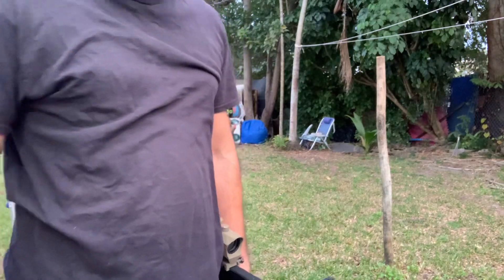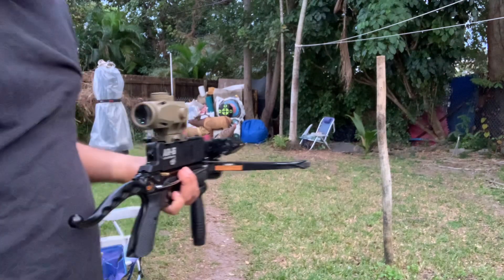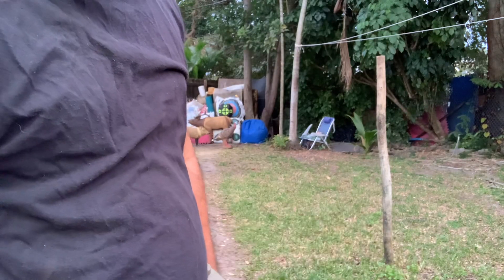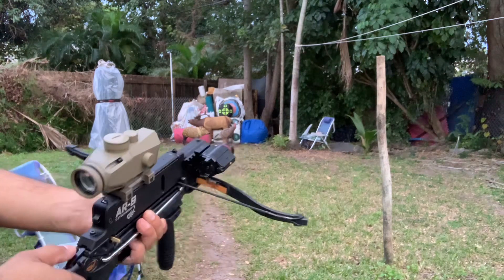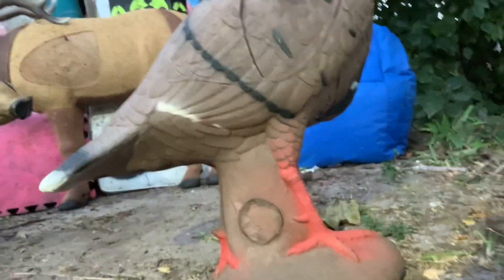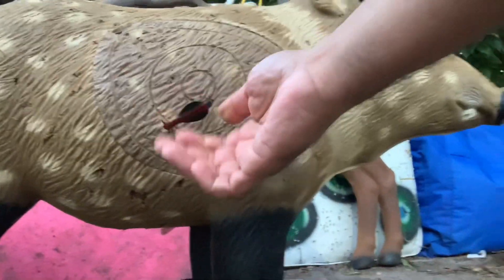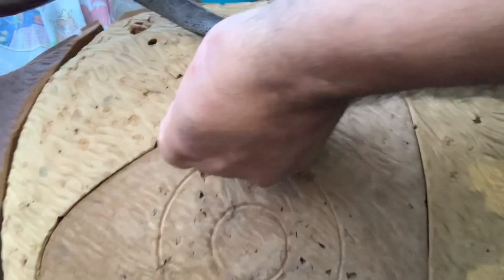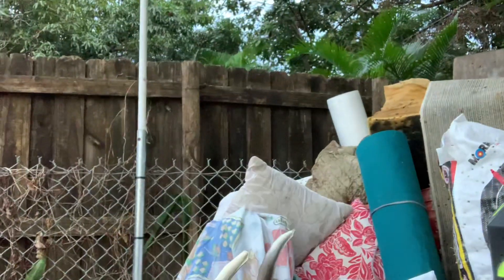USING STEAMBOW HUNTING ARROW AT 15 YARD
STEAMBOW HUNTING ARROWS